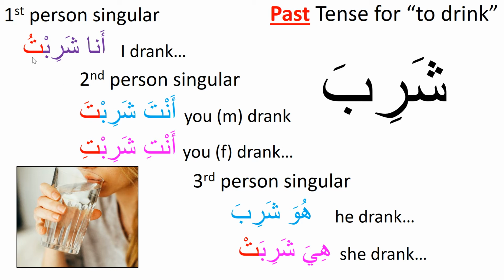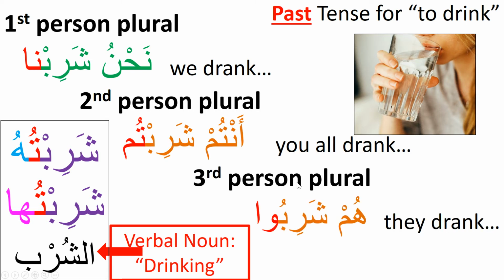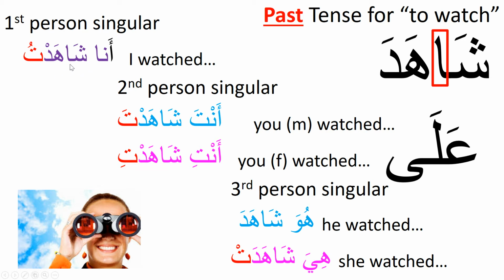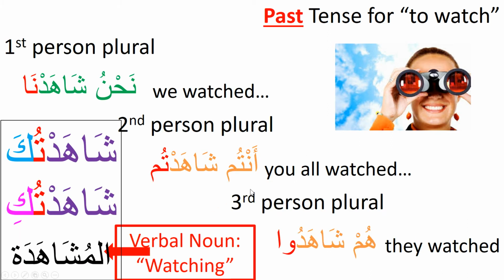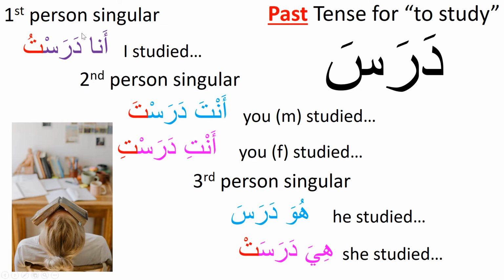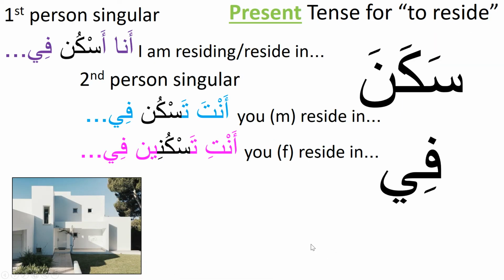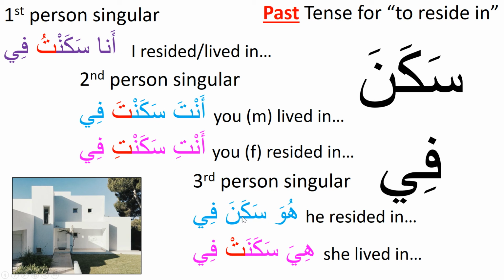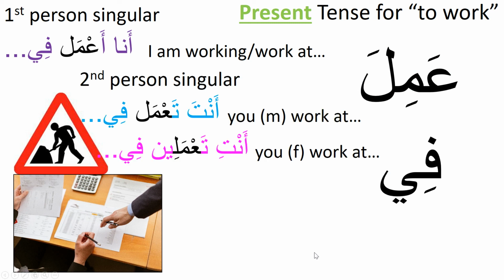Past Tense Verb Conjugation Suffixes Part 1 of 3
Arabic Verb Past Tense Conjugations